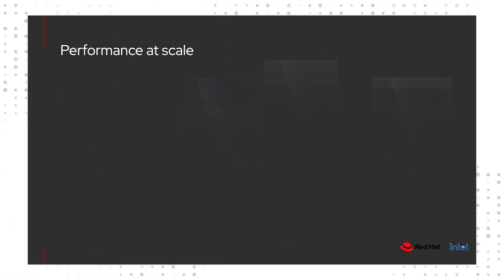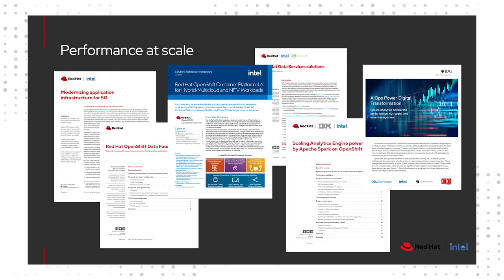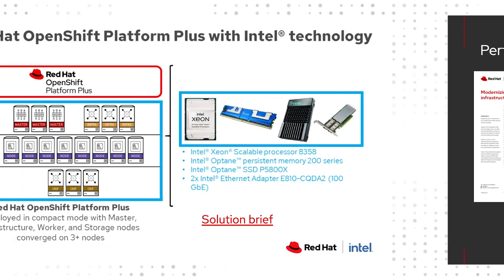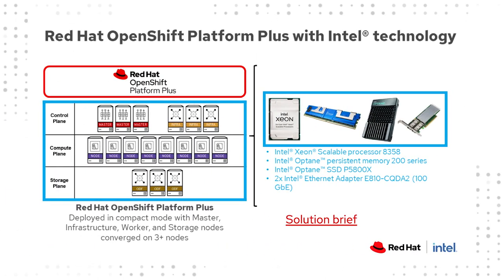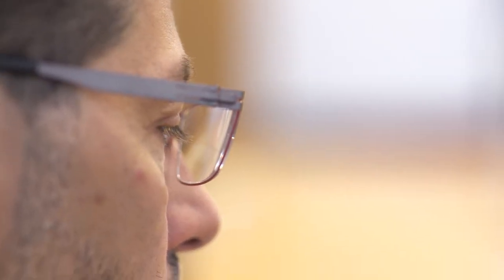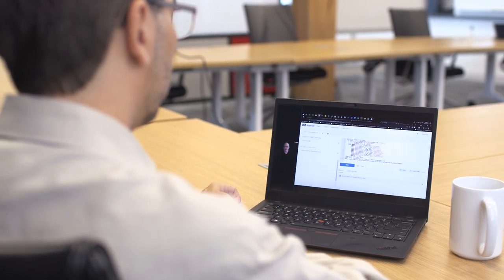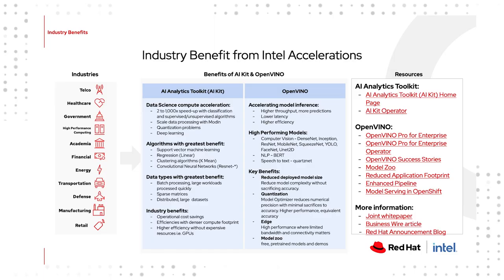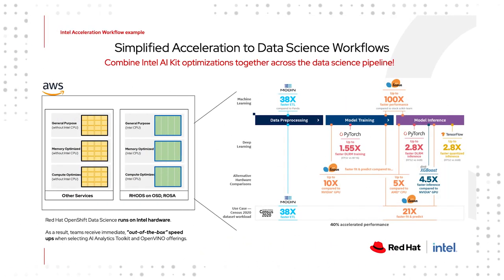Red Hat and Intel accelerate time to value for your digital transformation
Red Hat and Intel have a long history of collaboration in industry solutions and emerging technologies. By leveraging years of experience working with organizations around the world, developing workload characterization tests for hybrid cloud platforms, and accelerating development in AI platforms, Red Hat and Intel save organizations time and money as they expand their digital transformation strategies.